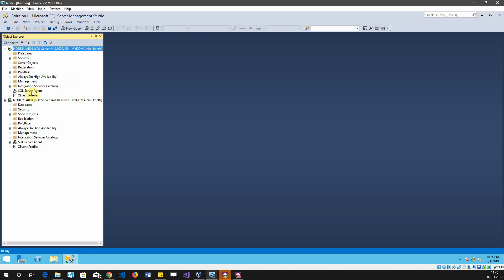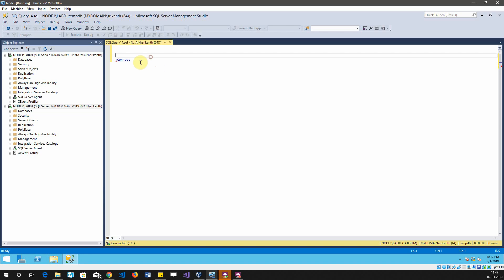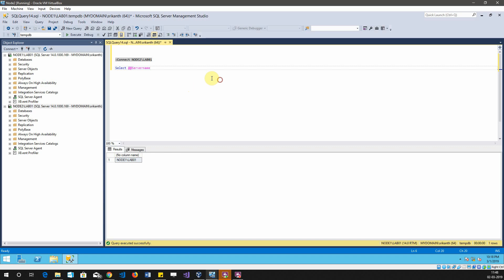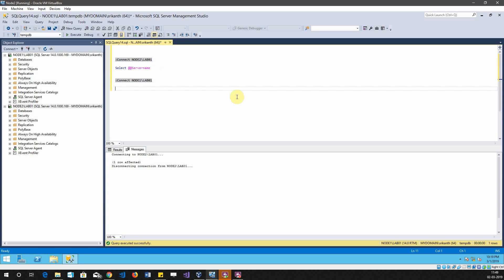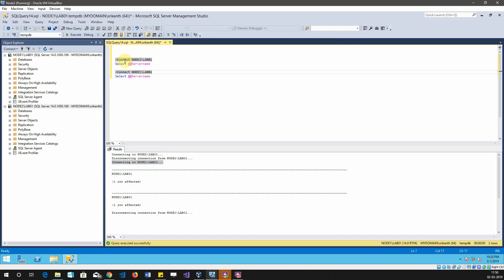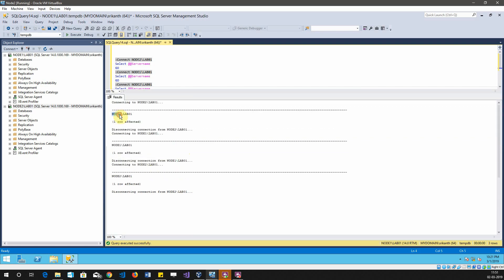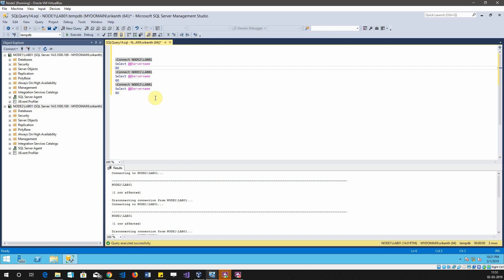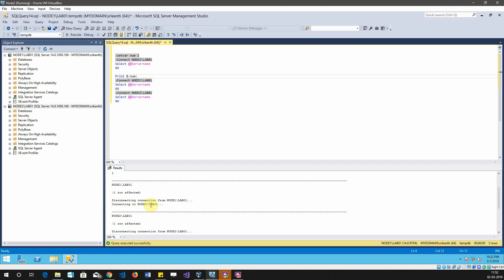SQL Server Running SQLCMD though SSMS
In this video, I've demonstrated how to use SQLCMD to connect to various SQL Servers from one query window.